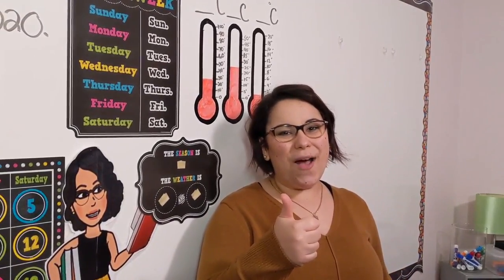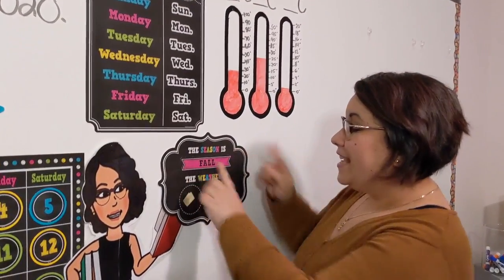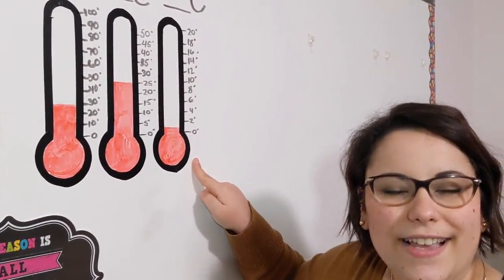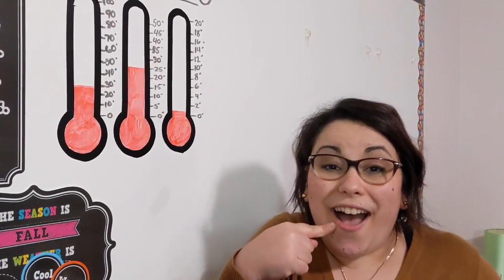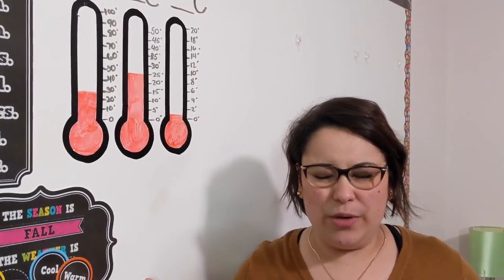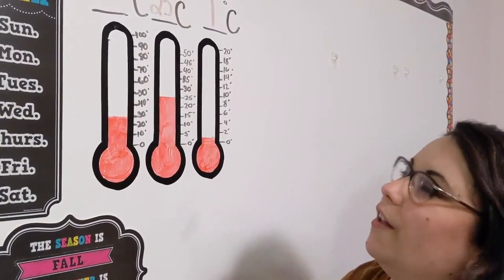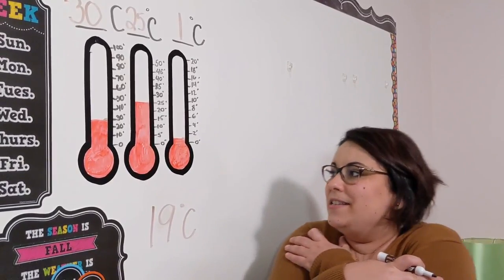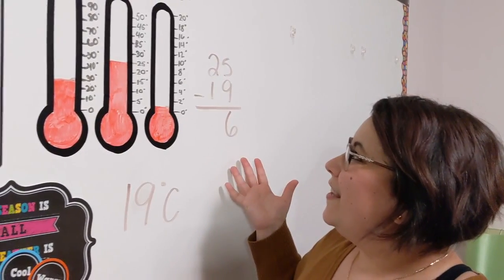Afternoon weather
This video is about Afternoon weather